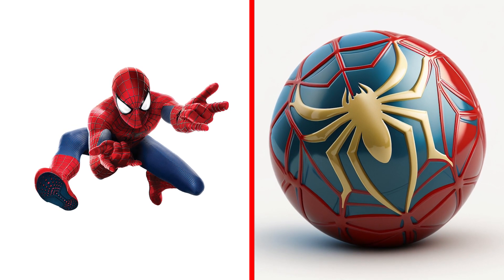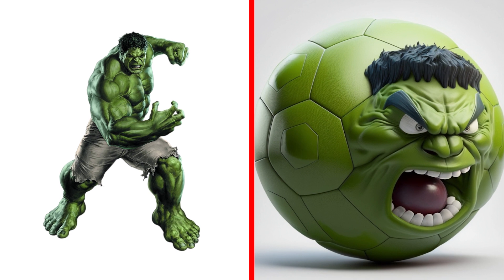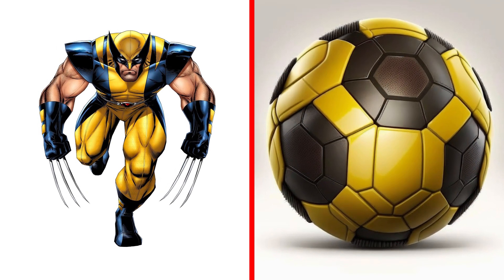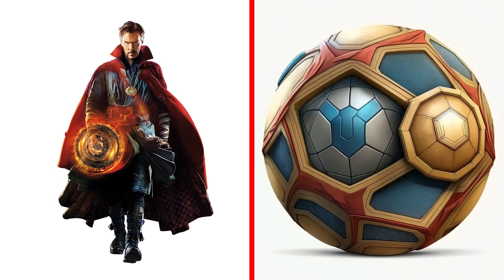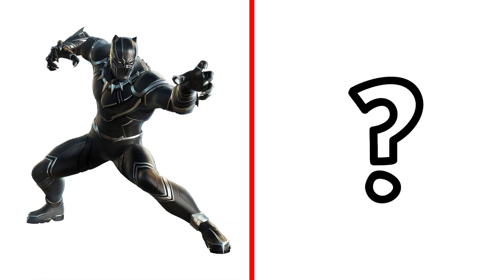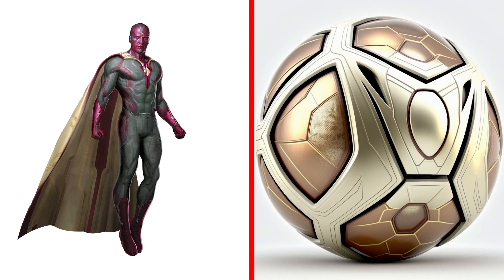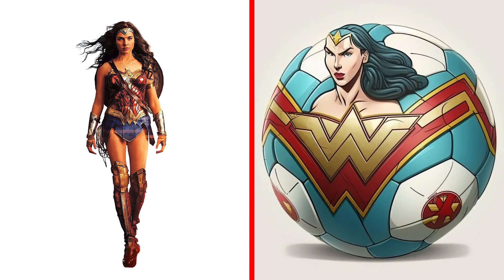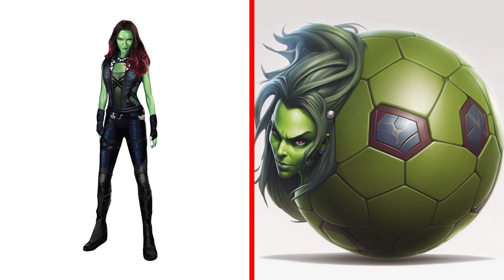SUPERHEROES like BALLS 💥 All Characters (Marvel & DC)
Join the SUPERHEROES as they transform into fierce BALLS in this action-packed video! Watch as Captain America, Iron Man, Thor, and the rest of the Marvel gang unleash their inner beasts to take on their foes. With epic battles, stunning visuals, and the beloved characters we all know and love, this is a must-see for any Marvel and DC!

When creating these videos, We always use images that I create myself. We edit them by Adobe Premiere Pro. It takes about 3-5 hours to create a new videos. We hope that our viewers could enjoy looking at different variations of popular characters.